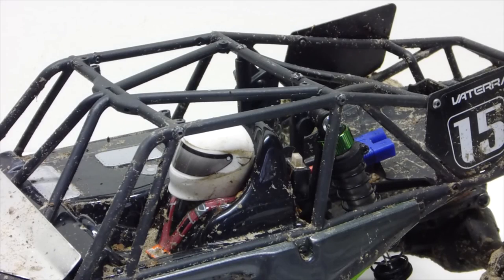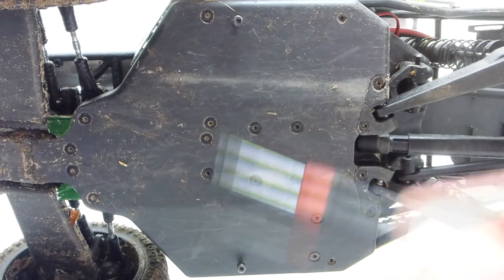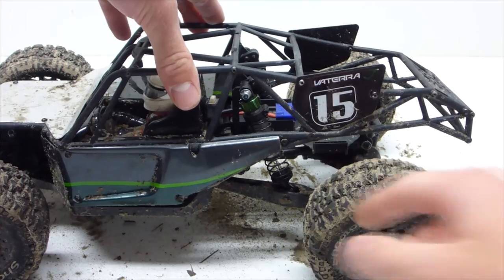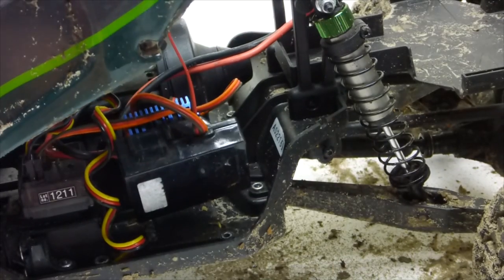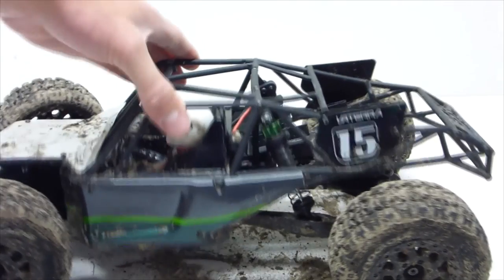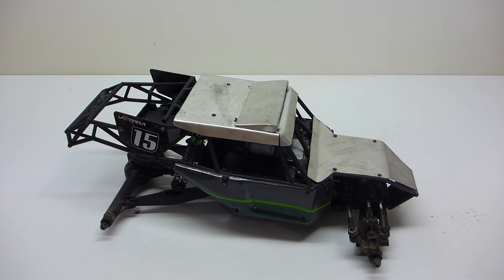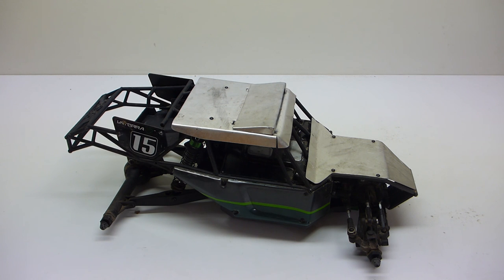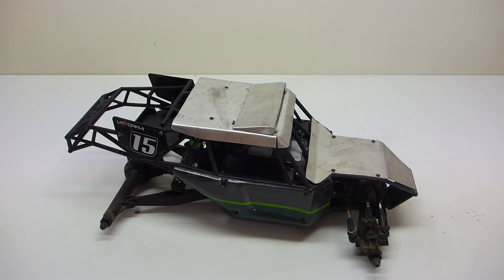Best FREE mod for Vaterra Twin Hammers!? Easy rollcage removing.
This might just be the best free mod for your TH! Save yourself  time and quite some hassle, doing this mod allows you the remove the rollcage with only 2 screws, no need for 10!

All you need is any tool that you can remove 2 heads of screws with and of course some hex tools.